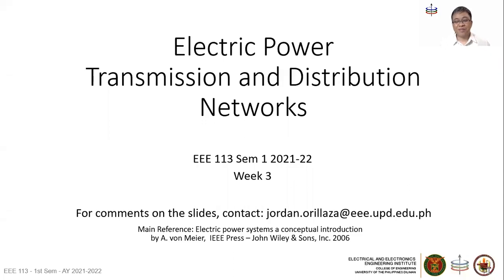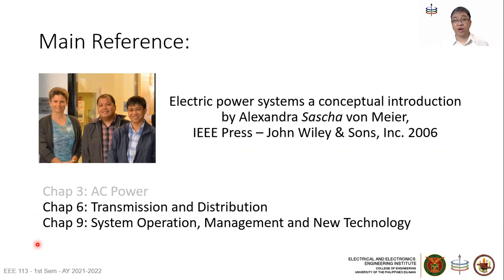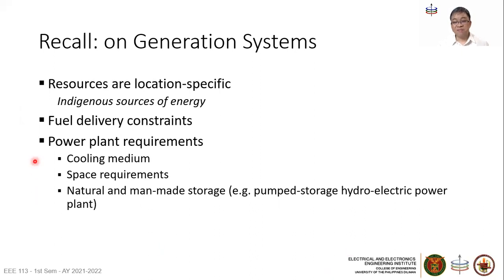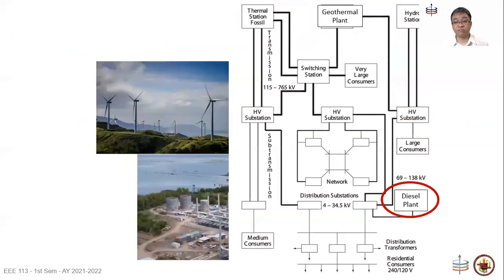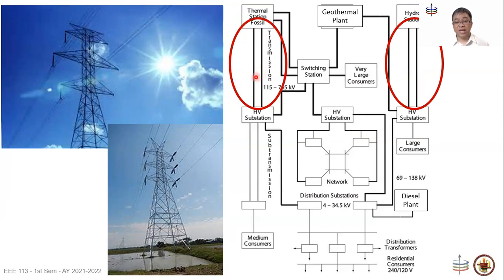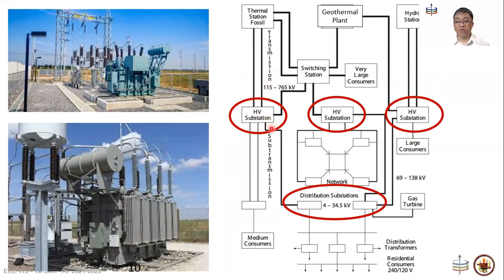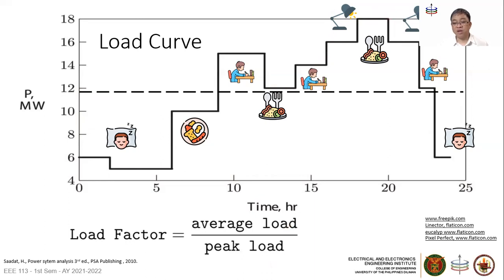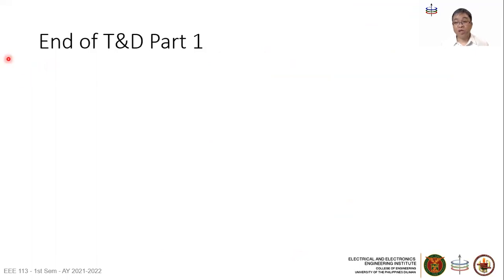T&D basics part 1